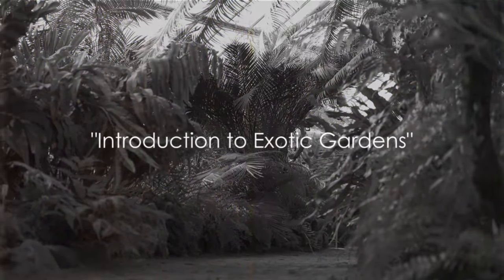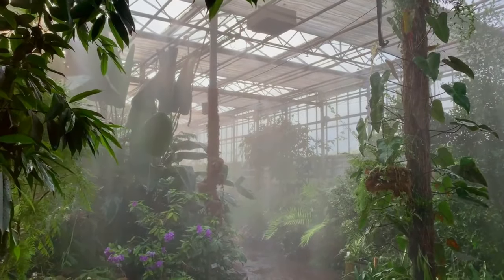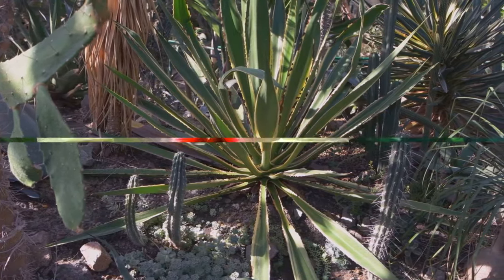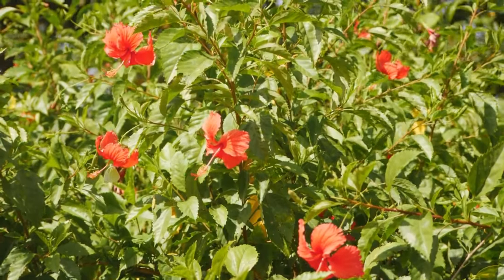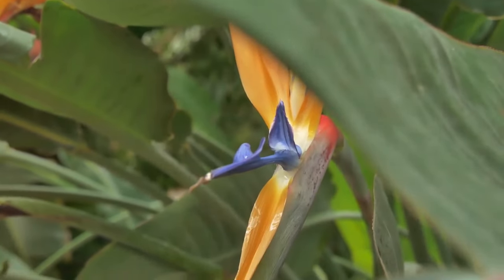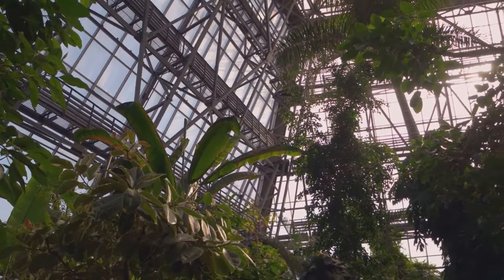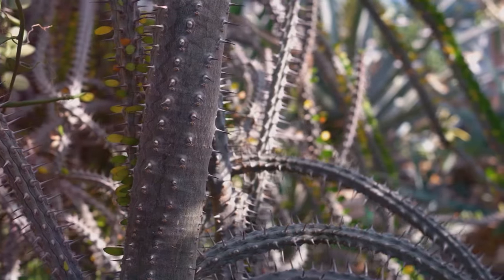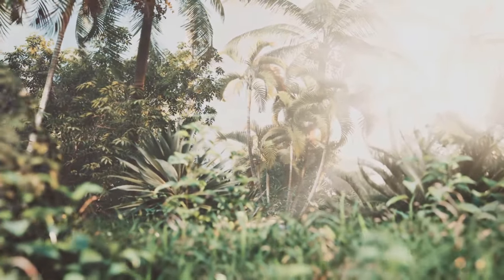Tropical Plants for an Exotic Garden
🌴🌺 Dive into the lush world of tropical plants with our latest video on creating an exotic garden paradise!

In this tropical adventure, we'll guide you through a mesmerizing array of vibrant foliage, stunning blooms, and exotic specimens that will transport your garden to a tropical oasis. From towering palms and colorful bromeliads to striking heliconias and dramatic elephant ears, we'll introduce you to a dazzling assortment of plants that thrive in warm, humid climates.

Learn how to select the perfect tropical plants for your garden, and discover tips and tricks for caring for these unique specimens to ensure they thrive in your outdoor space. Whether you're looking to add a touch of the tropics to your backyard retreat or create a lush tropical paradise in your own backyard, this video has everything you need to turn your garden dreams into reality.

Join us on a journey through the tropics as we explore the beauty and diversity of tropical plants and discover how you can bring a taste of paradise to your own backyard!